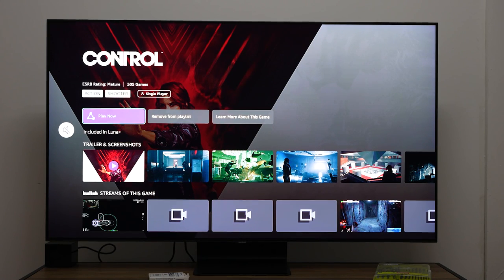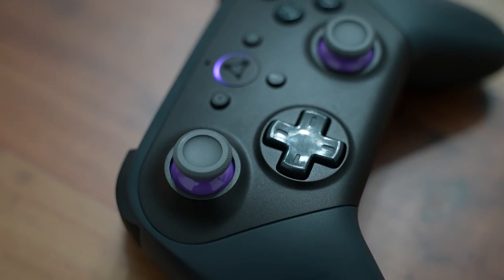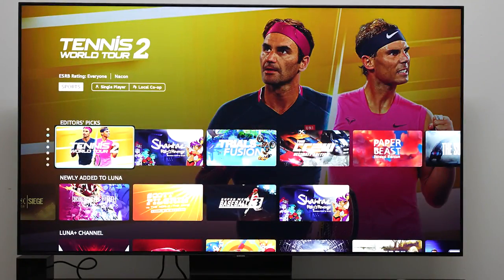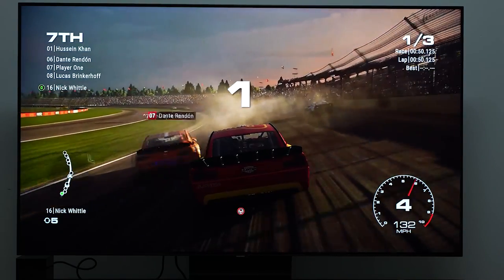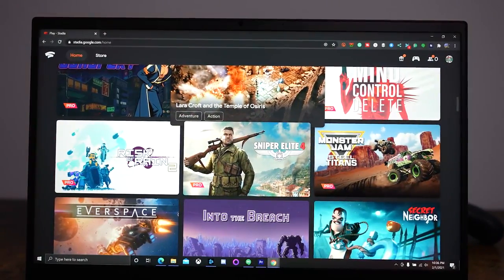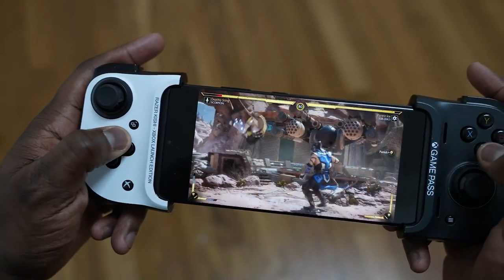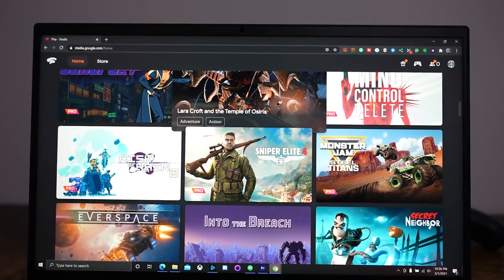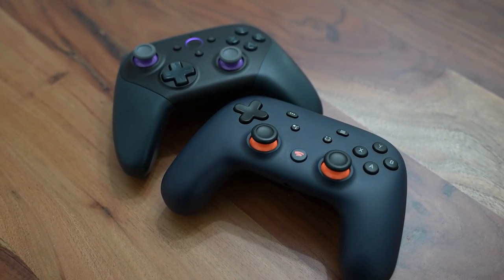Amazon Luna vs Google STADIA: is THIS the END?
Amazon Luna is the company's first streaming service, lets take a look at how it compares to t Google Stadia.